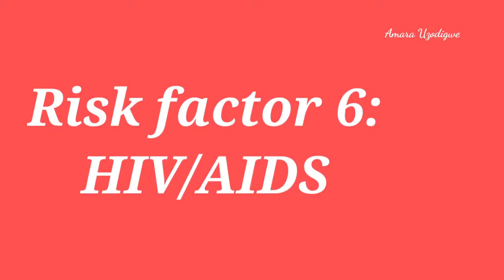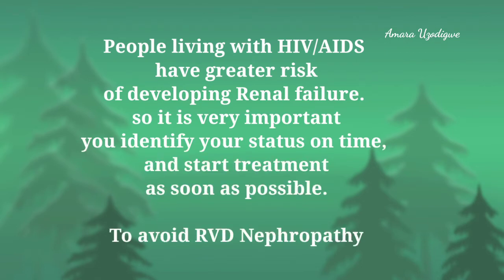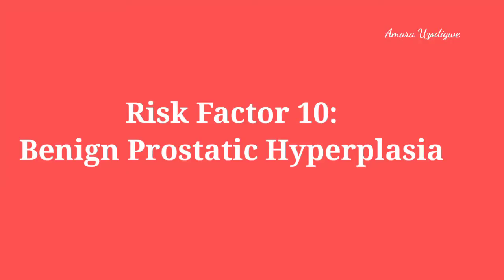CAUSES OF KIDNEY FAILURE AND HOW TO PREVENT THEM/AMARA UZODIGWE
causesofKidneyfailure Howtopreventkideneyfailure kidney infections, diseases and its related failure is ravaging lives now and their is need for one to identify the causes which will eventually aid in seeking early medical attention.
In this video, 11 causes of  kidney failure were discussed.

Vlogs and tutorials uploaded frequently.

Love you guys, till next time, stay fabulous, safe and blessed.